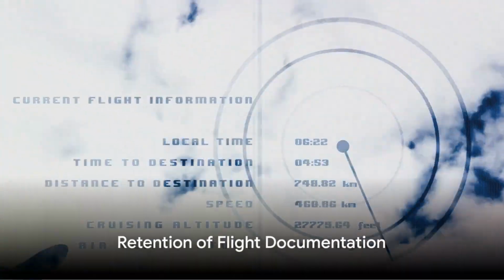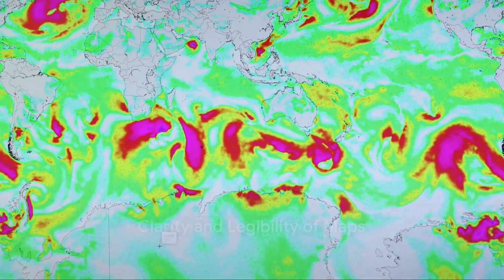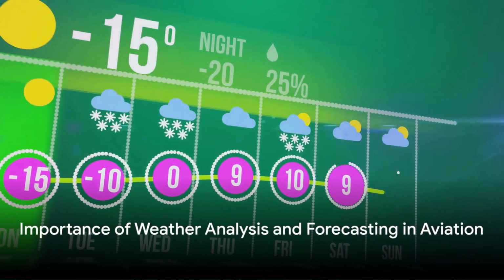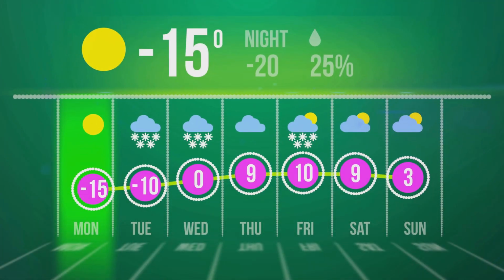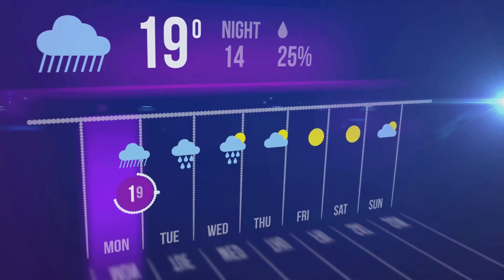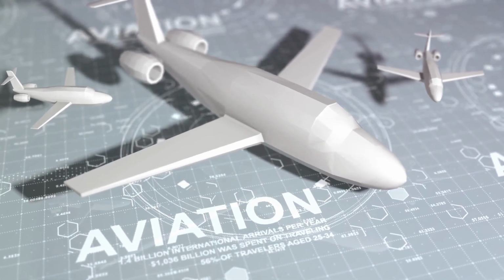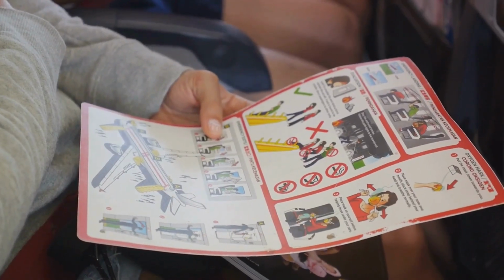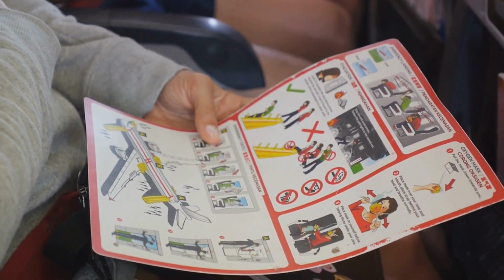The Surprising Secrets of Weather Forecasting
Uncover the surprising secrets of weather forecasting in this informative video with @license333.  Learn how meteorologists predict the weather and what tools they use to make accurate forecasts.
Uncover the surprising secrets of weather forecasting in this video! Learn how meteorologists predict the weather and what tools they use to make accurate forecasts. Discover the fascinating world of weather prediction!Discover the surprising secrets of weather forecasting in this video. Learn how meteorologists predict the weather and what goes into creating a forecast.